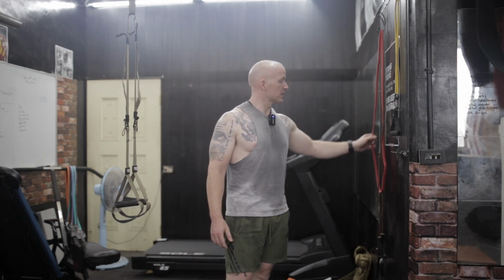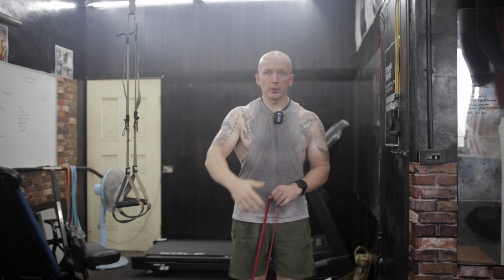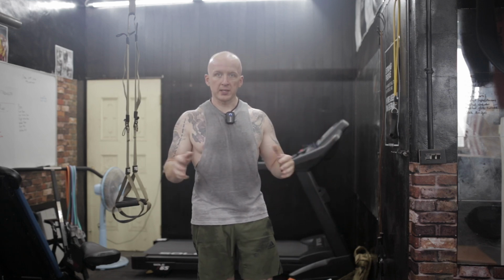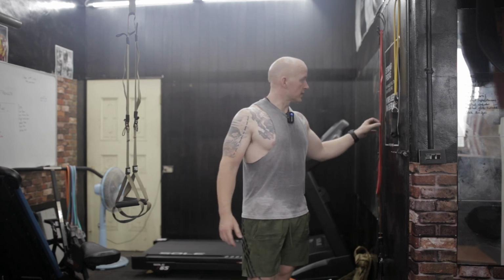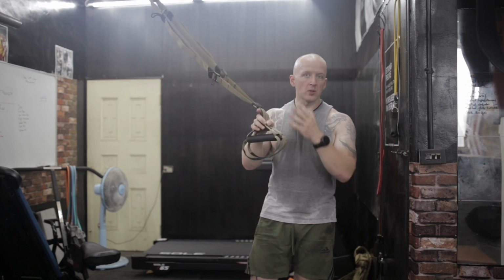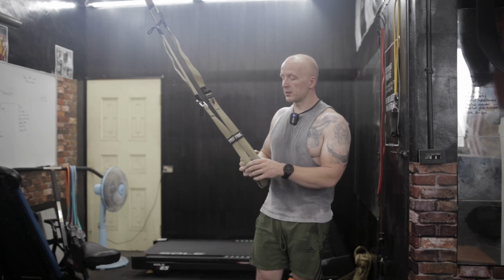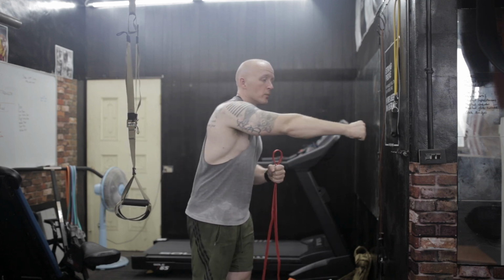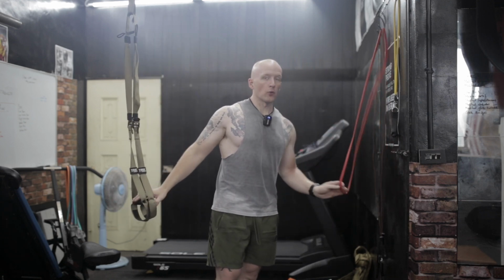Resistance Curves & Training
This is one of the very few videos that I wish a lot of people saw simply because I think a lot of people could benefit from it.
Very simple information that is pretty easy to understand, but that the vast majority of people unfortunately are unaware of... and it is likely causing you to leave a lot of potential gains on the table.
Free weight are great, but...
Machines are great, but...
Resistance bands are great, but...